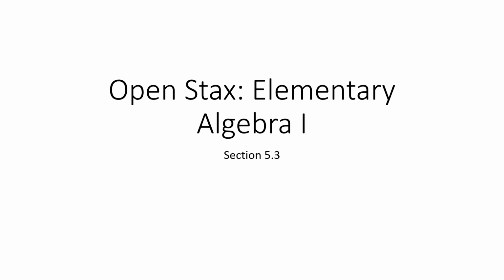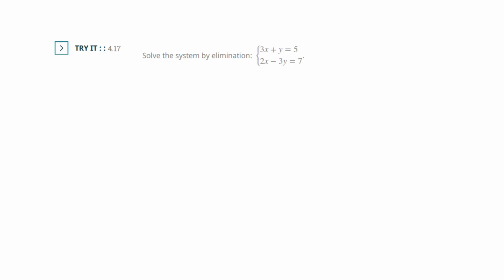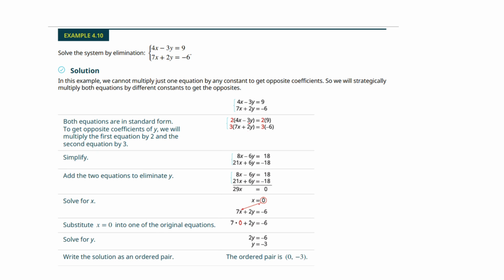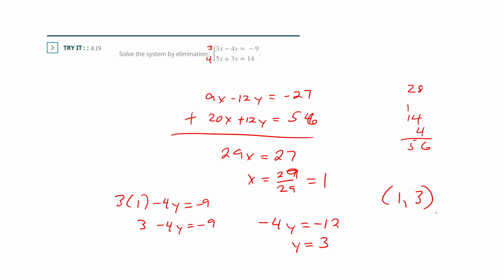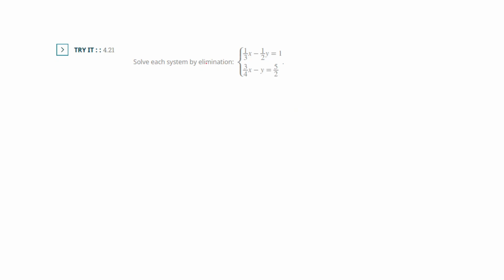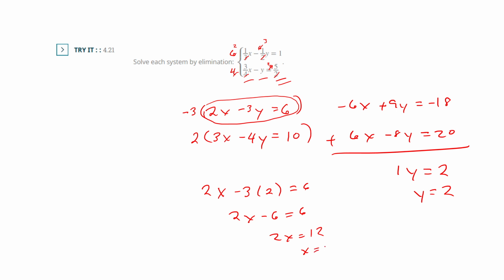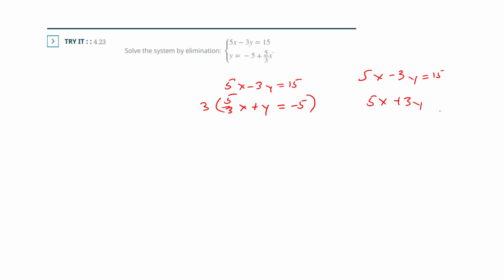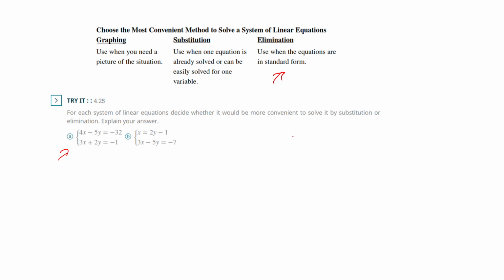Algebra I 5 3: Solving Systems of Linear Equations by Elimination (Addition)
Solving Systems of Linear Equations by the Elimination (Addition) Method.